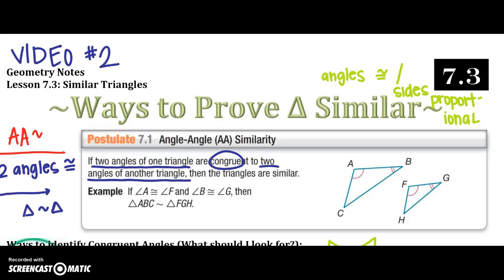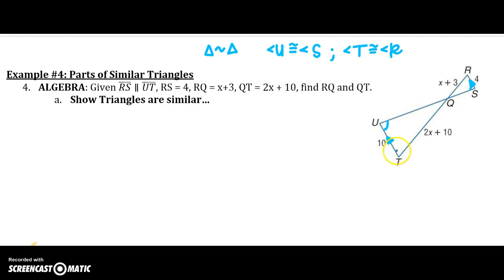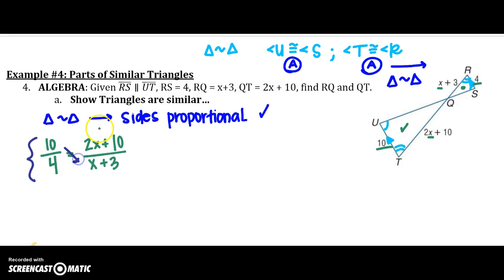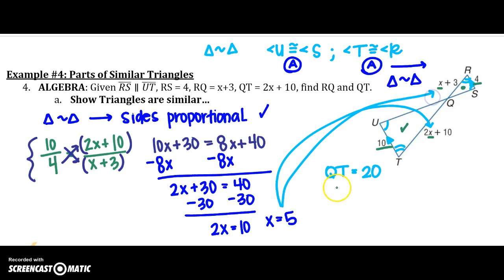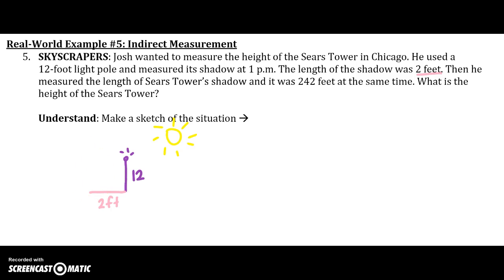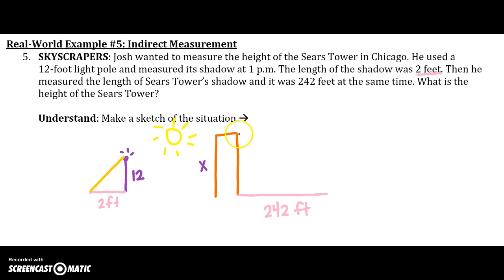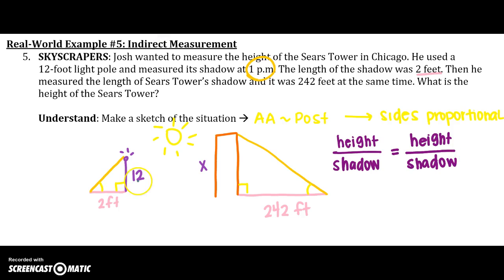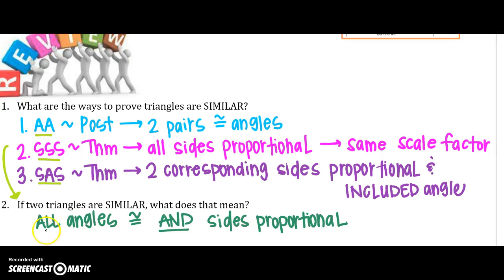7.3 Similar Triangles Video #2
Proving Triangles Similar by AA, SSS, and SAS Similarity Postulate or Theorem - Geometry